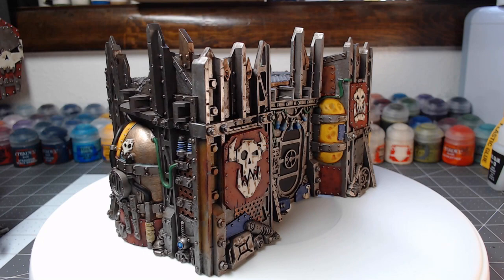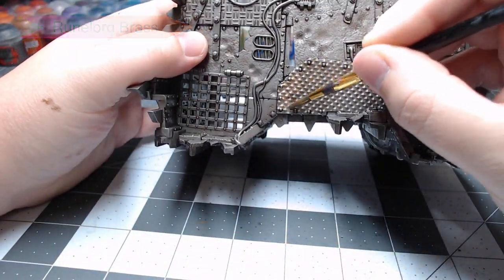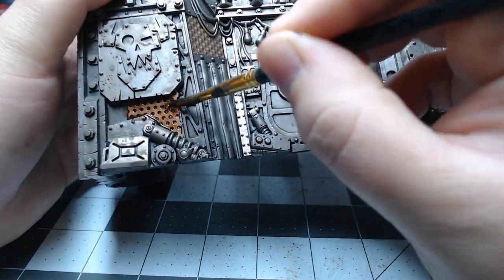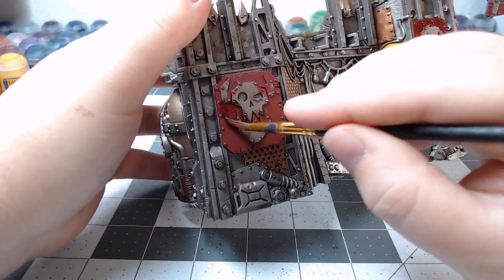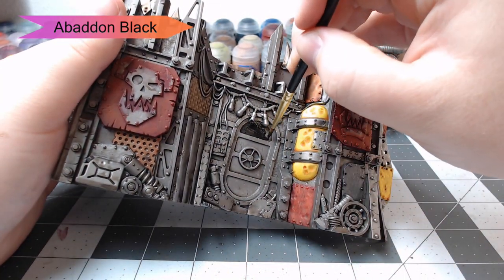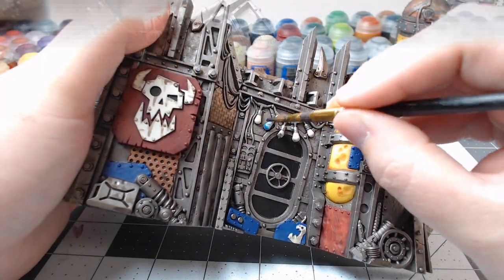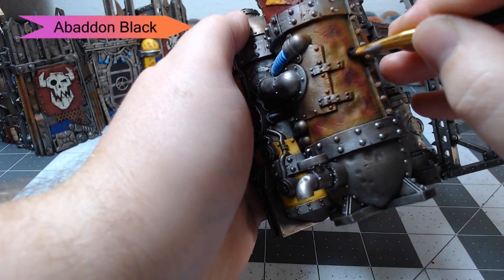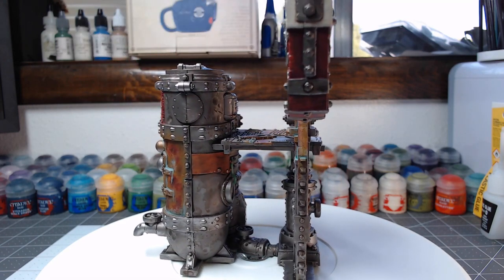How to Paint Kill Team: Octarius Ork Terrain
Join me as I paint the new Killteam terrain to tabletop standard. Learn a fun rust technique as well as some fun color combinations for making Ork terrain look cool.
I would love to know your thoughts and any ideas you may have for future projects I can do for my channel.